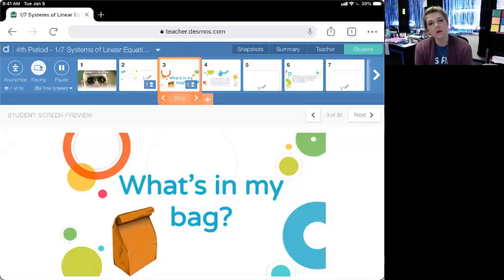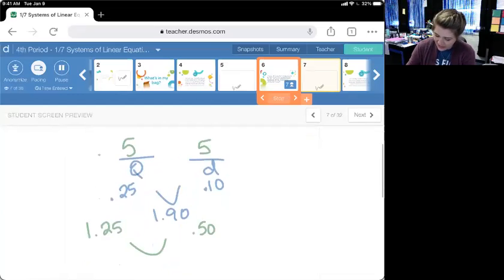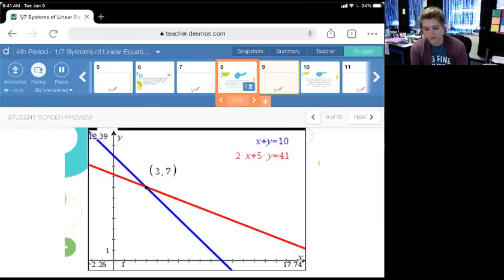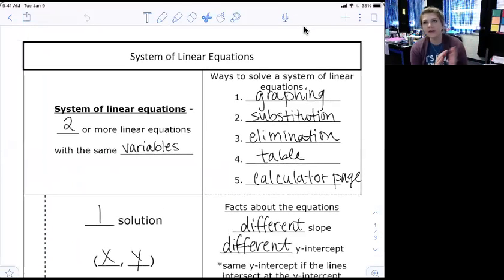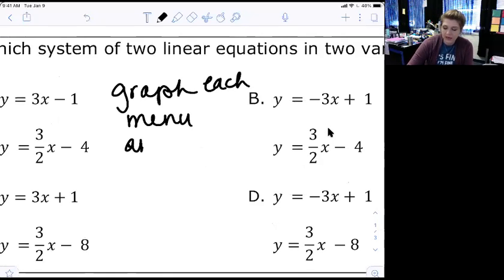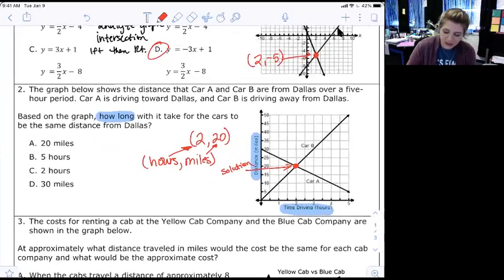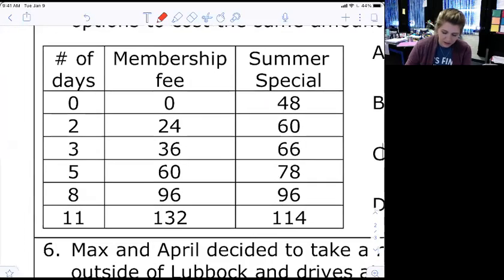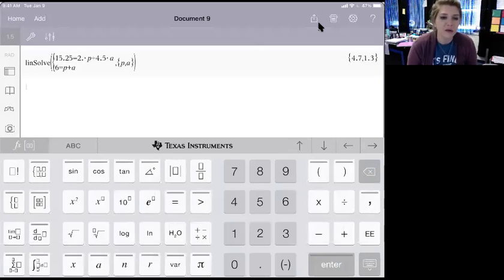Introduction to Systems